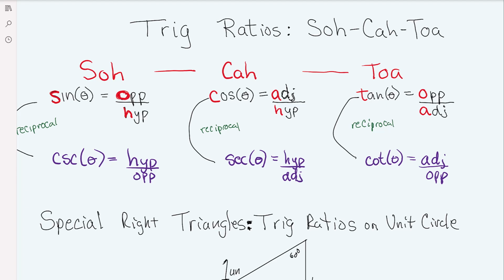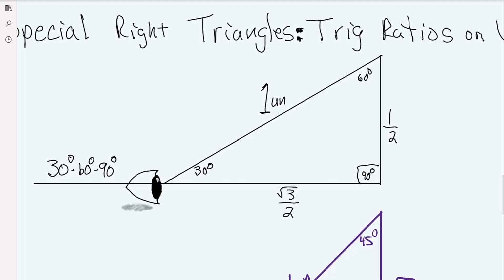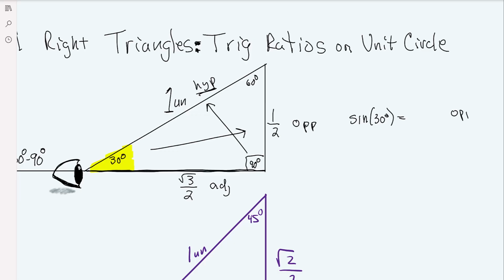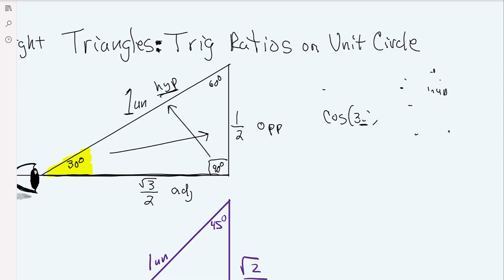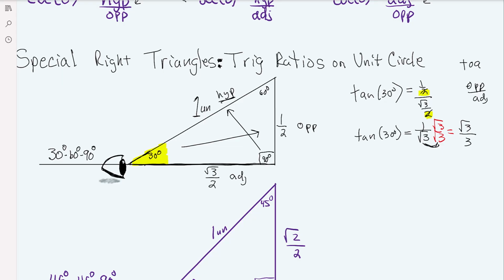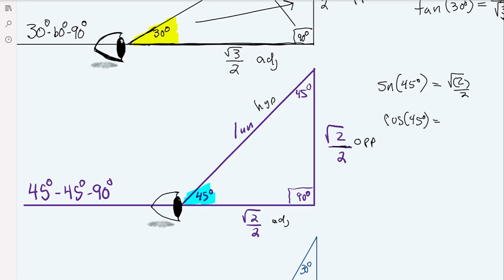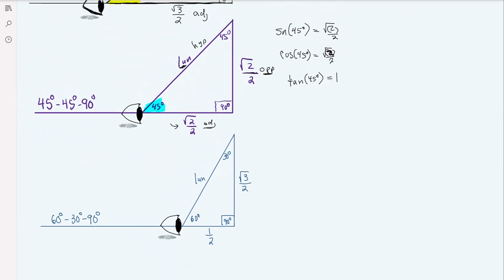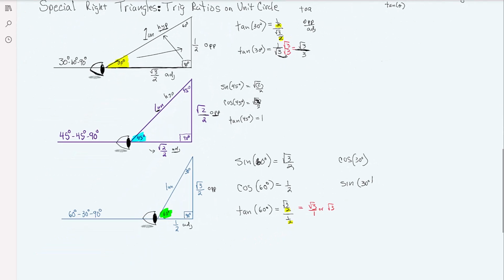Soh-Cah-Toa: 6 Trig Ratios from Viewpoint of Angle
This video explains how to determine the sine, cosine or tangent of an angle by showing the view from the angle itself.